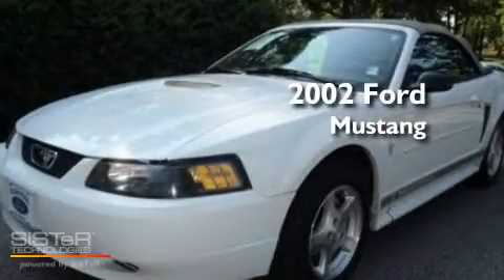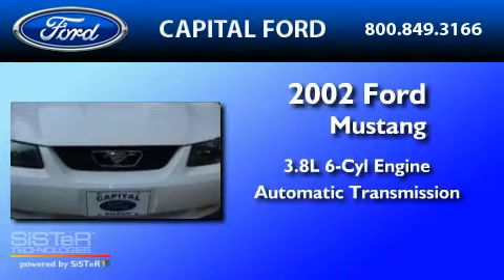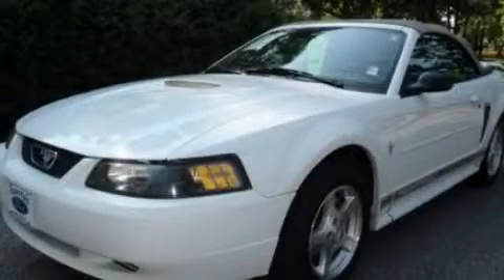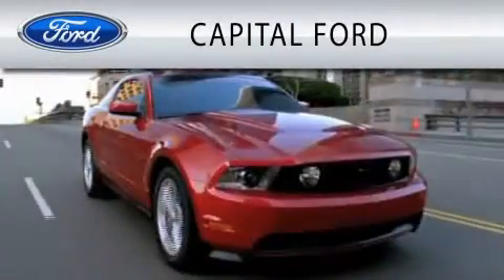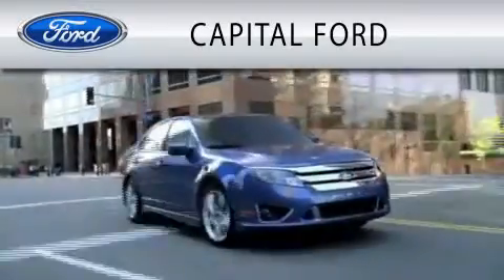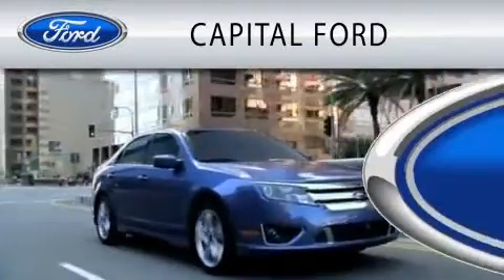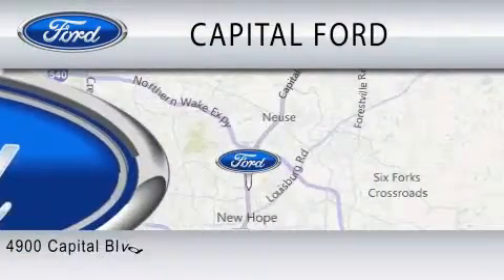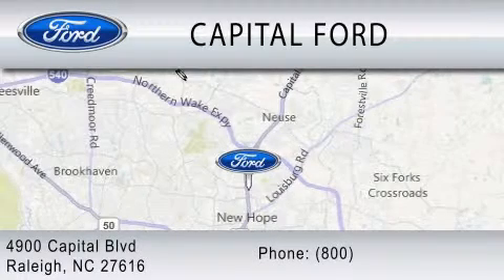Preowned 2002 FORD MUSTANG NC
Year : 2002

 Make : FORD

 Model : MUSTANG

 Engine : 3.8L V6

 Trans . : AUTO

 Exterior : OXFORD WHITE

 Miles : 95,988

 4900 Capital Blvd.